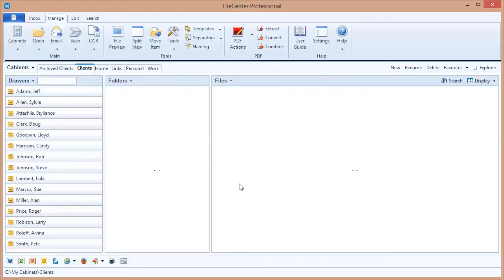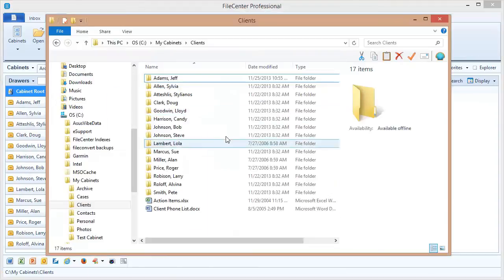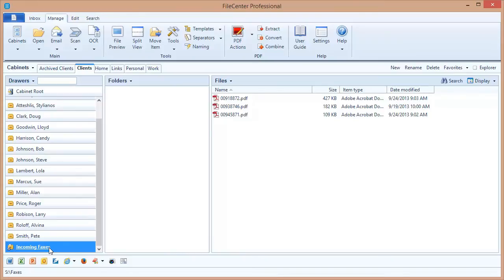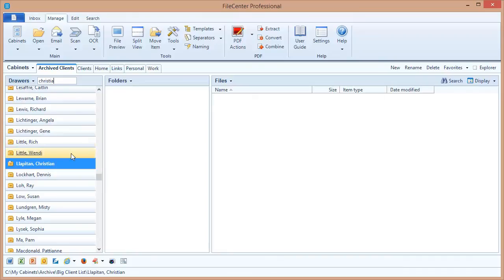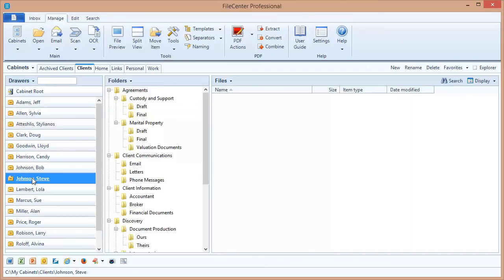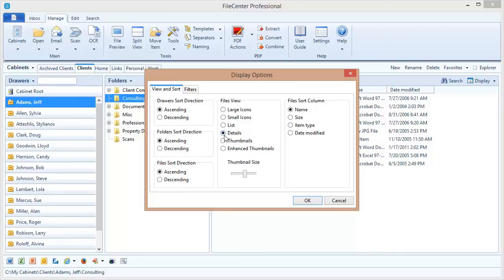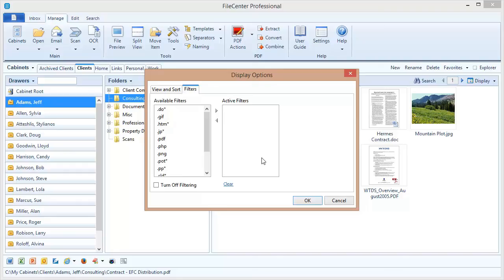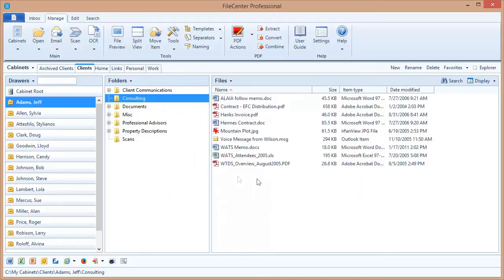FileCenter Tutorial - Cabinets Part 3, Tips & Tricks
Helpful features to enhance the way you work with cabinets, like linked drawers, auto-expanding folders, and sorting and filtering the file list.